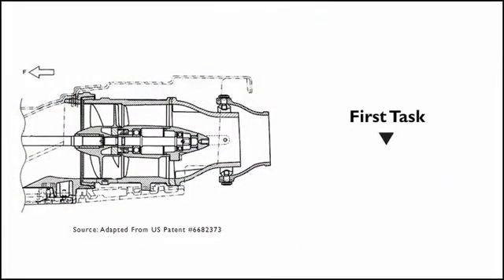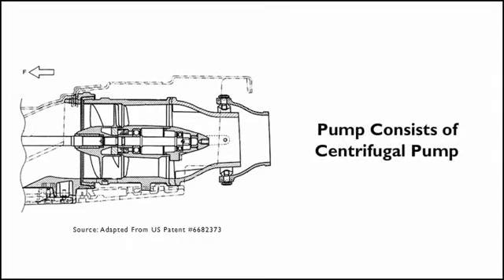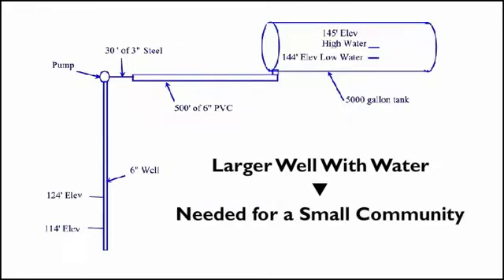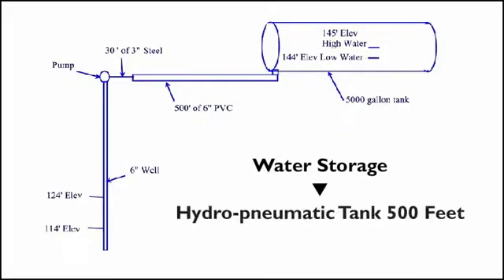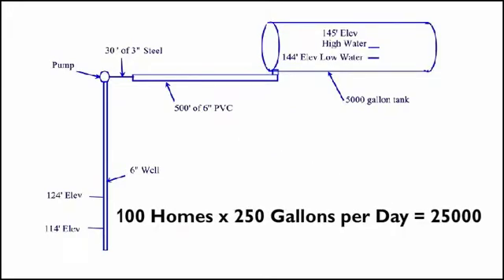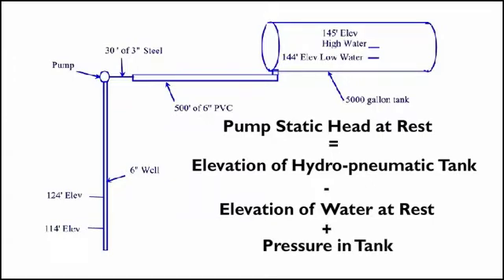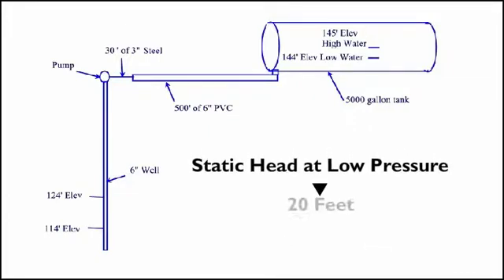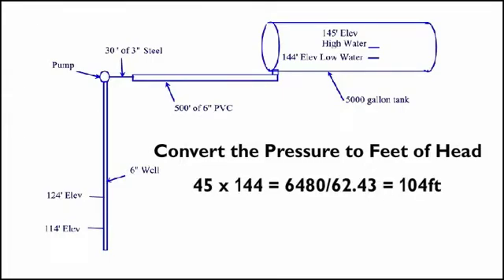Basic Civil Engineering - Water Distribution 1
This course gives the steps needed, along with examples, to move water from your source (well, lake, river or whatever) to the tap. The typical water supply, be it for a cabin or a city, has pumps, storage vessals and distribution systems. This course takes you through each item in the system. This course includes a multiple-choice quiz at the end.